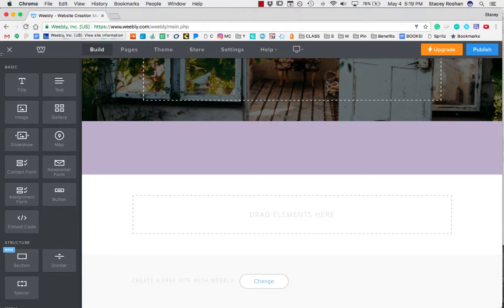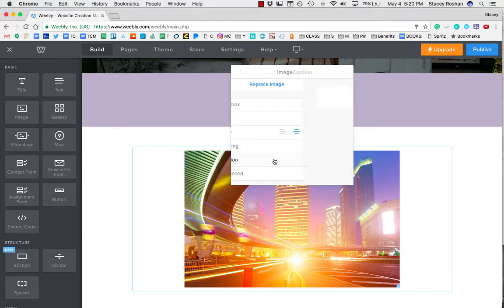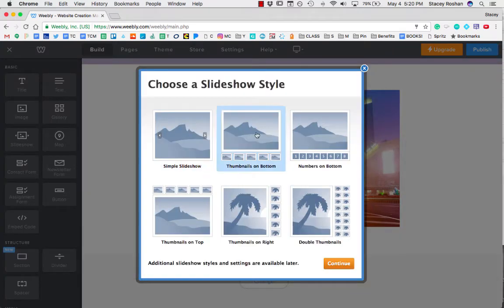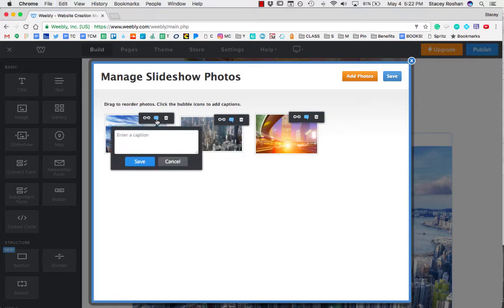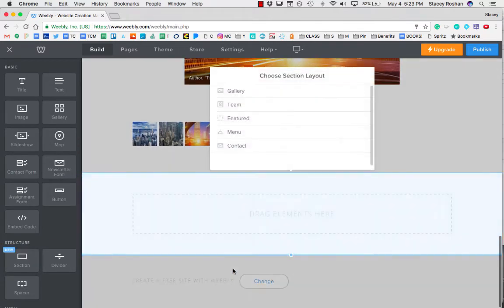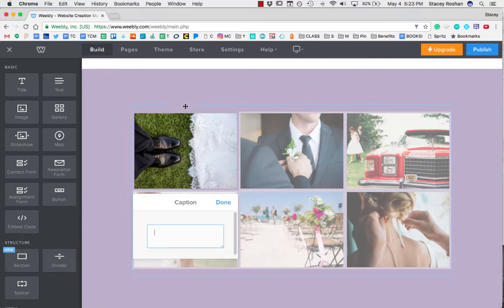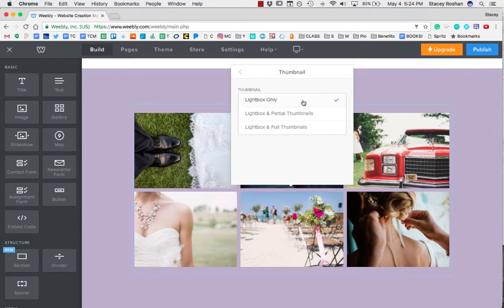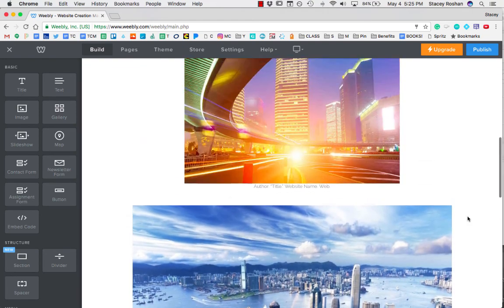Tutorial: Adding Citations (Caption) to Weebly Images